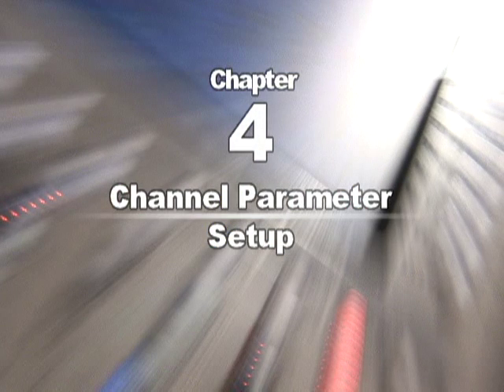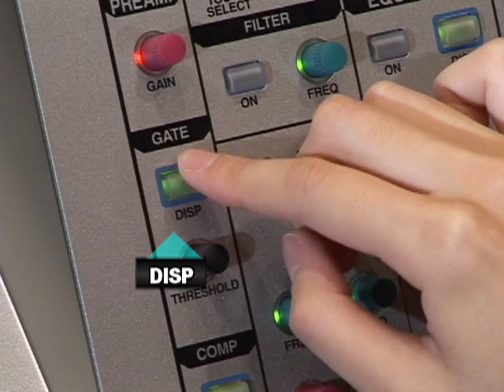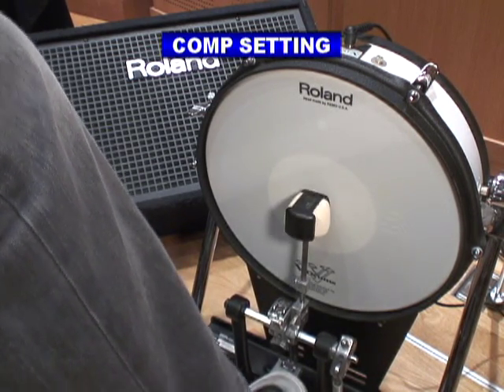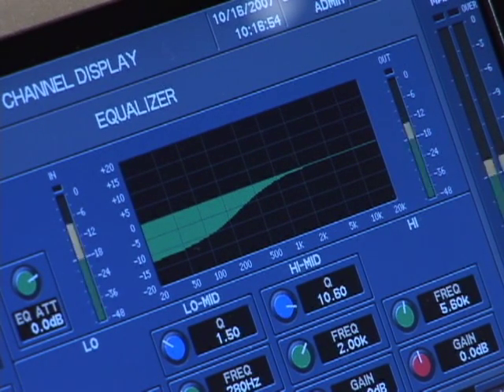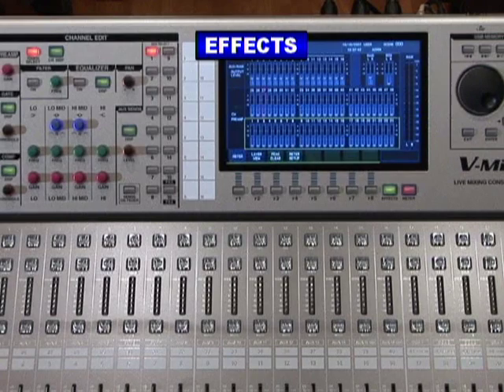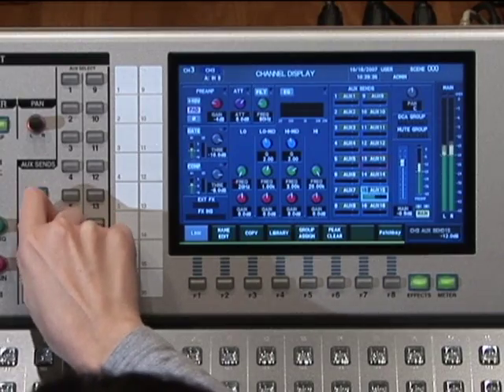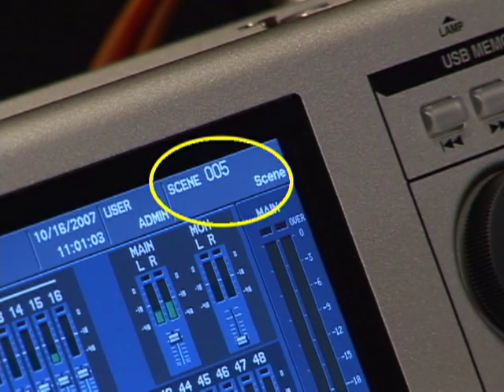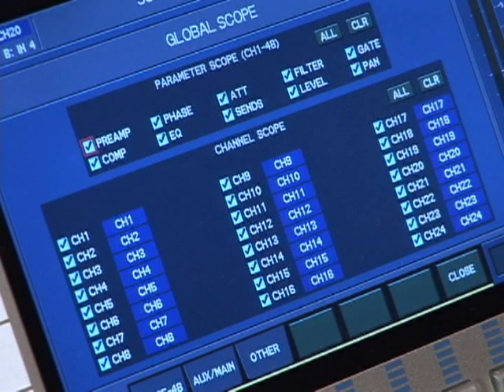Roland V-Mixing Tutorial Ch 4: Channel Parameter Setup